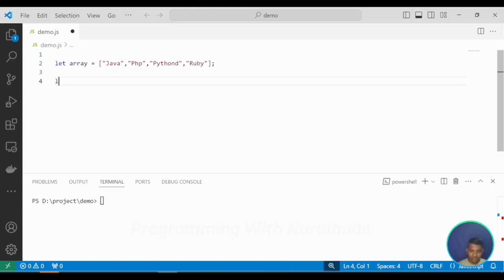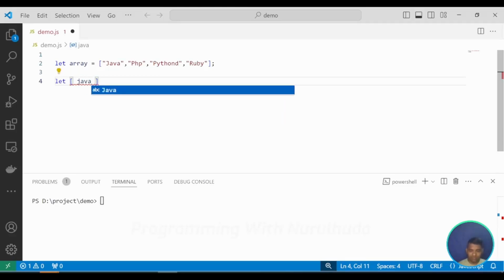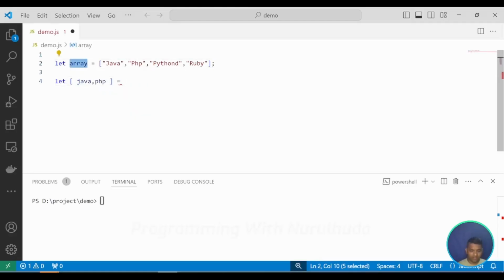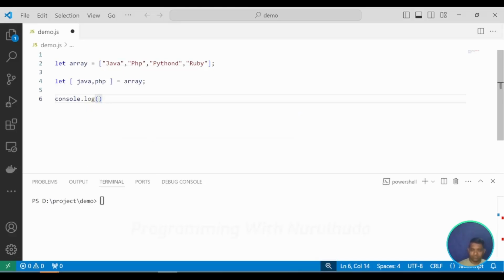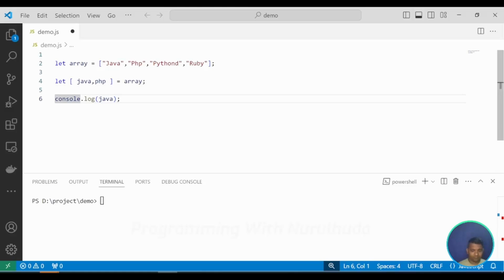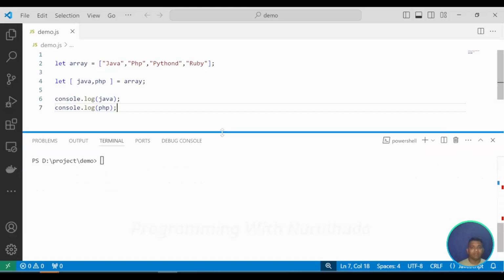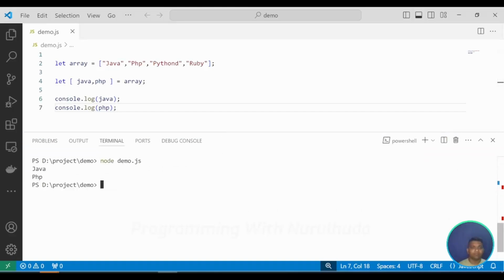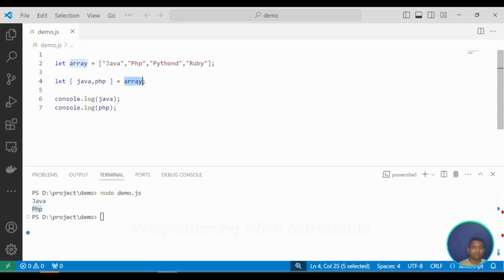Array Destructuring | JavaScript 2015